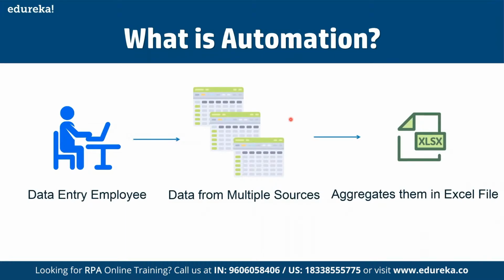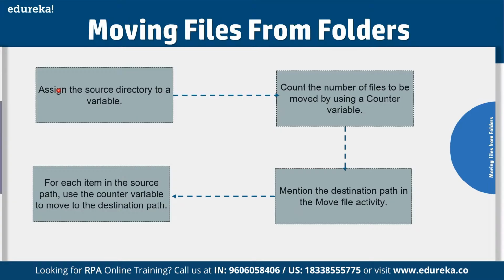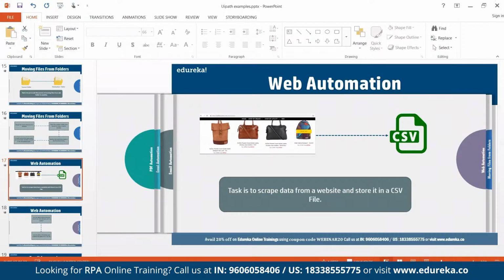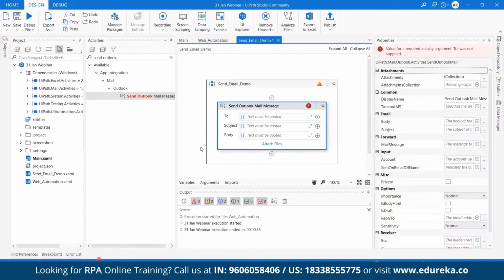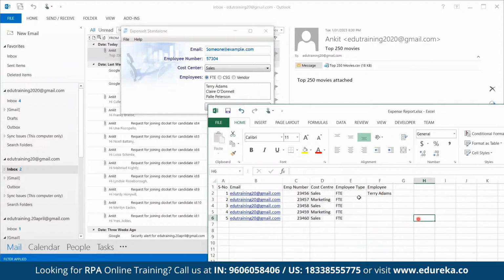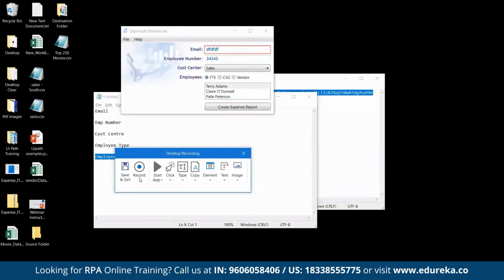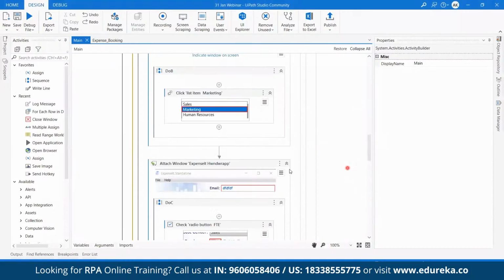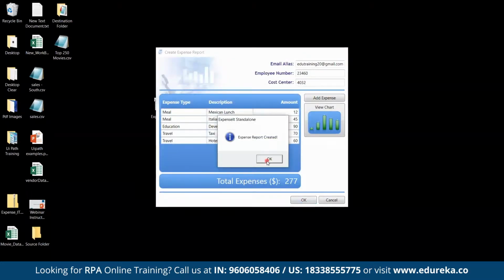Top 5 Automation Examples in UiPath | RPA UiPath | Edureka Live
This session on UiPath Automation Examples will cover different types of automation you can perform with UiPath.
Below are the topics covered in the video:
00:01:06 What is Automation?
00:02:25 What is UiPath?
UiPath Automation Examples:
00:04:13 Moving Files from Source To Destination
00:14:35 Web Automation
00:21:12 Email Automation
00:28:16 Excel Automation
00:39:17 PDF Automation